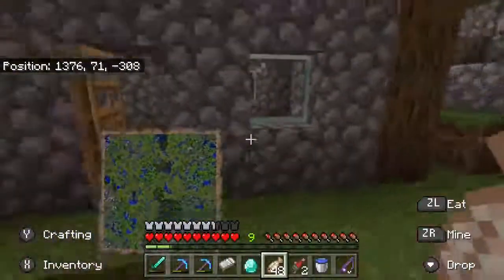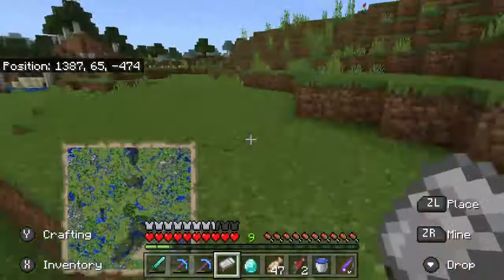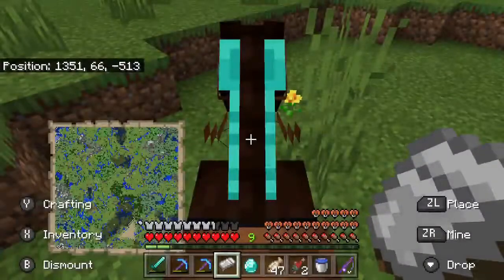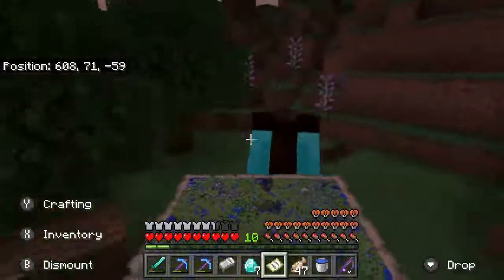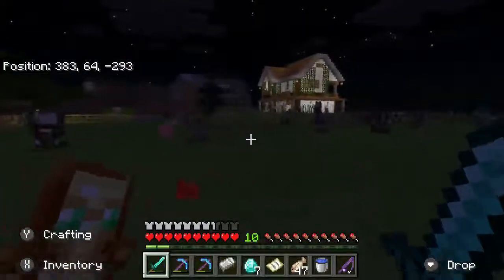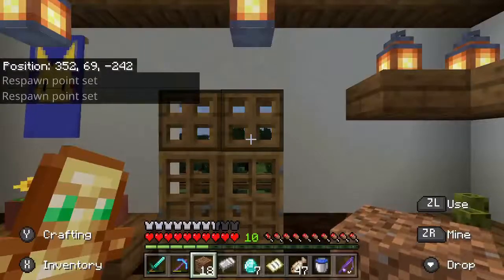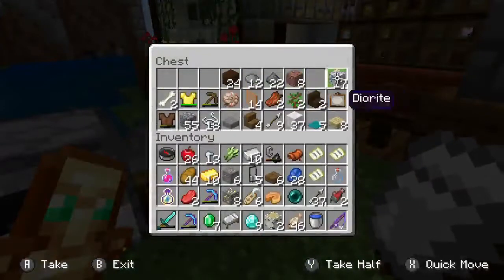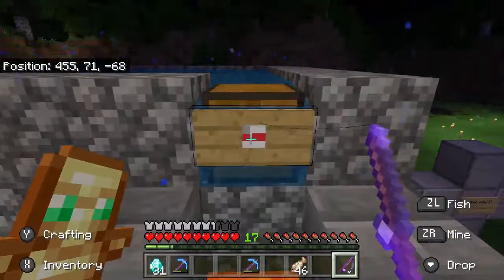Minecraft Survival Let's Play Episode 21: Map Complete!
In this Minecraft Survival Let's Play episode we finally complete the map and return home!